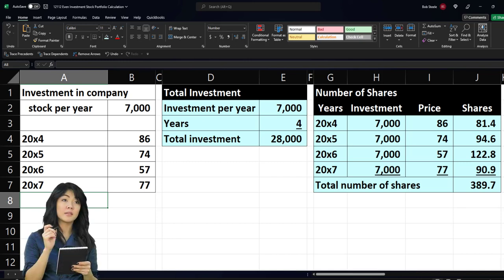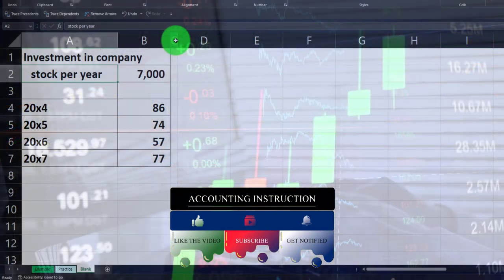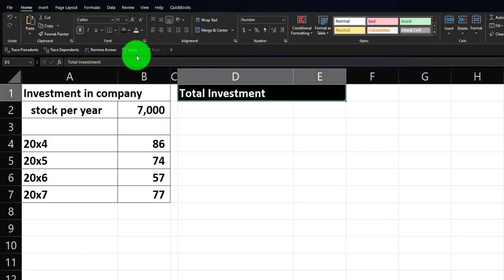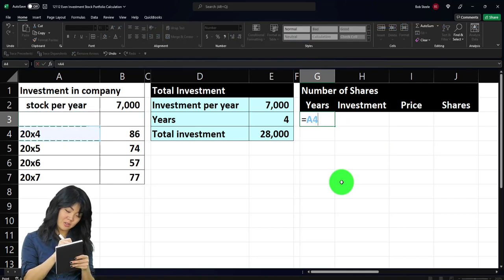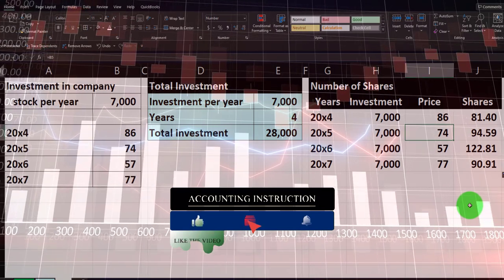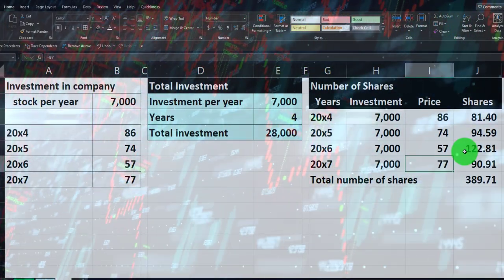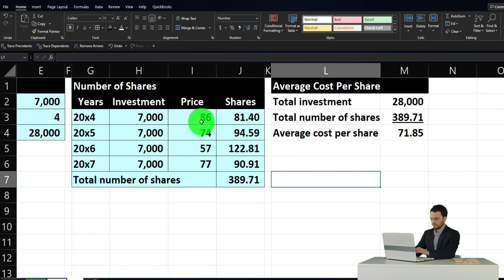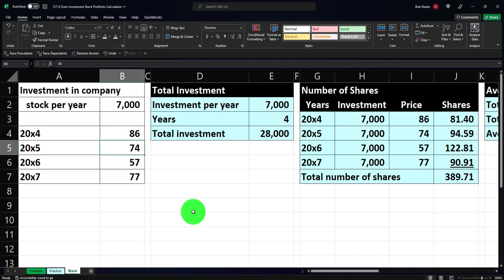Even Investment Stock Portfolio Calculation 12112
Even Investment Stock Portfolio Calculation
Personal Finance